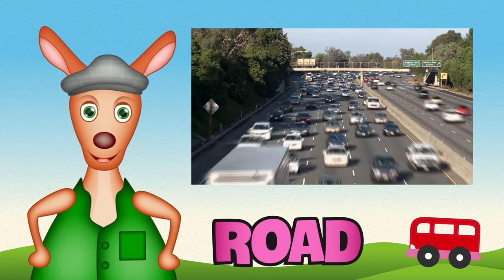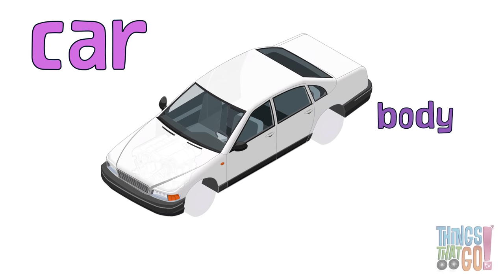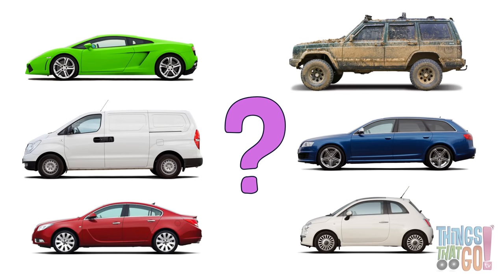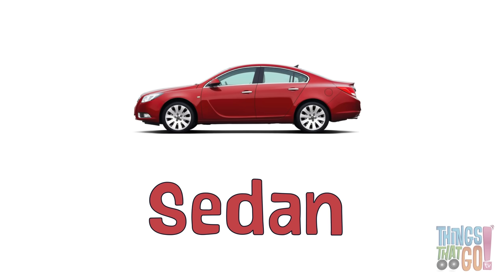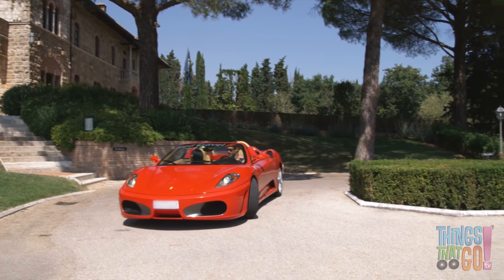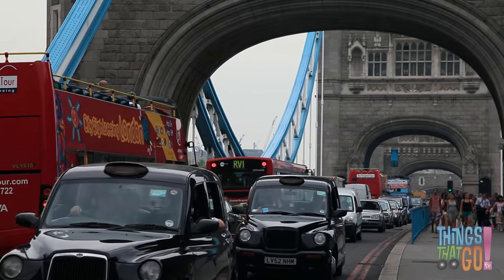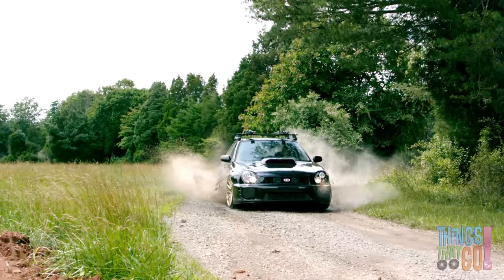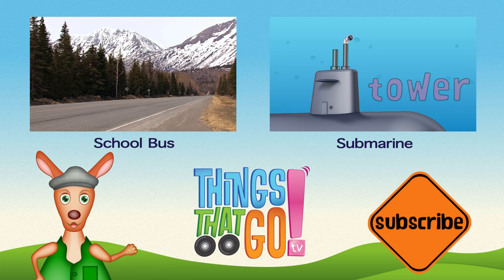* CARS * | Cars For Kids | Things That Go TV!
* CARS * | Cars For Kids

Hi Girls and Boys,

There is one machine…that you probably see everyday.

It’s a car.

A car has four wheels.

with rubber tires.

A body and doors.

A big engine.

Inside there are seats, with seat belts to keep everyone safe.

And the steering wheel for the driver, controls where the car goes.

There are lots of different types of cars.

There are electric cars, that run on electricity.

Small compact cars with hatchbacks.

Sedans are a bigger and have a boot.

Station Wagons are similar but with extra of room at the back.

There are four wheel drives that are great for going off road.

That looks like fun.

Sports cars are fast!!

And vans are hard workers but slow.

There are yellow taxis

And black cabs if you need a lift.

Cars come in lots of colours.

There are blue cars…. White cars… Red cars and even green cars!

Cars really do come in all shapes, sizes and colours!

Hoo Roo